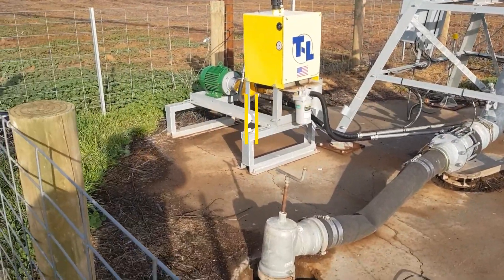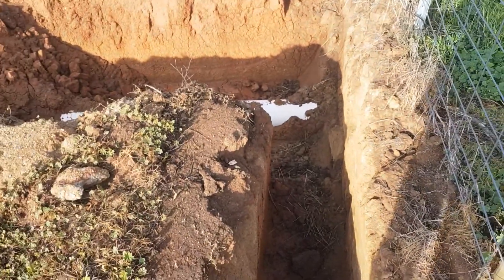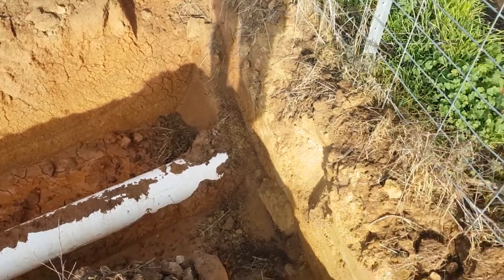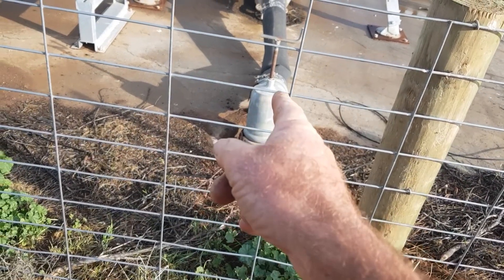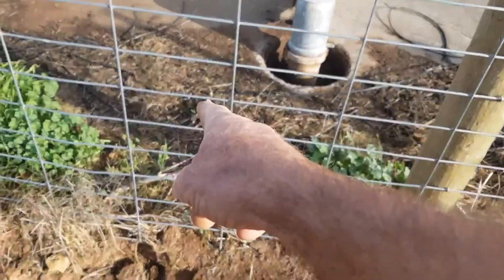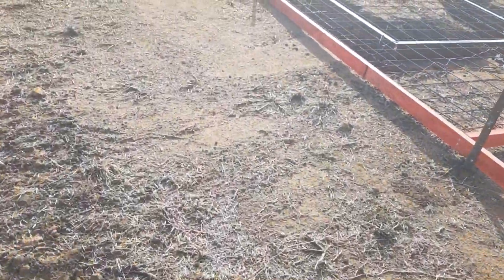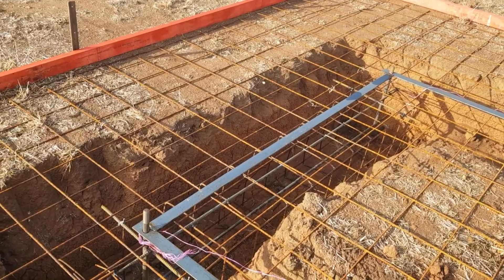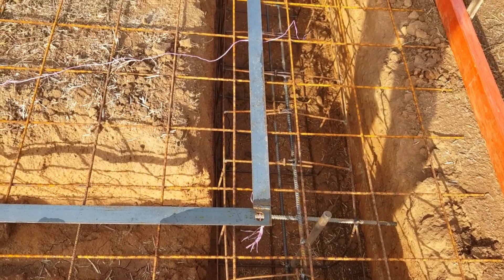Pivot move prep continues...part 2